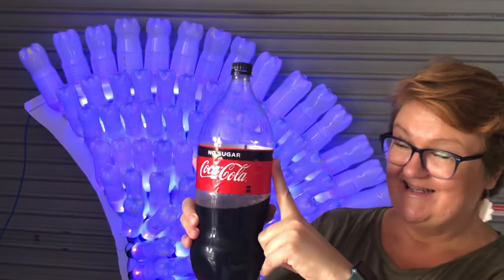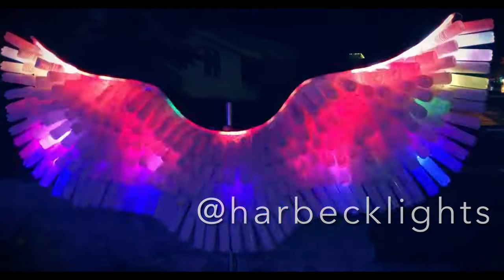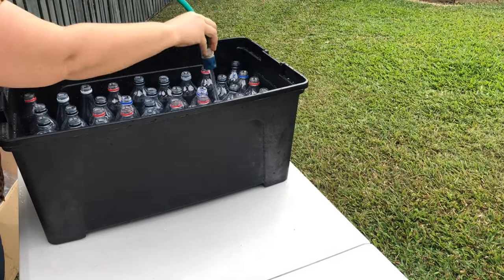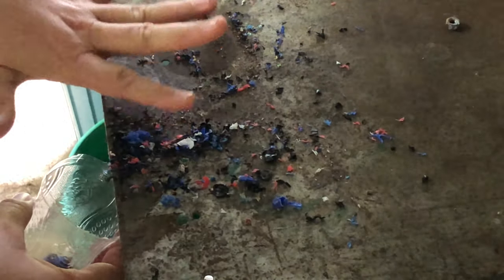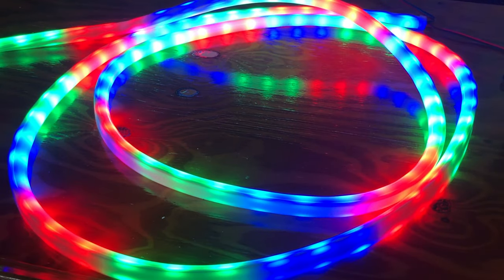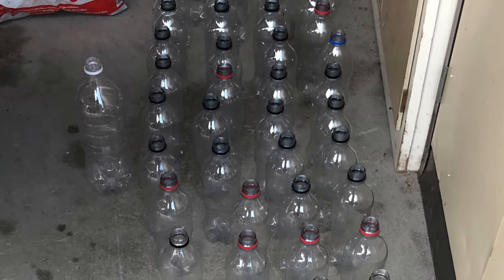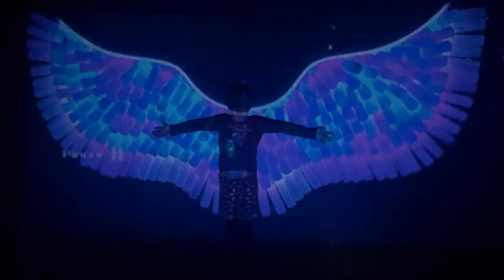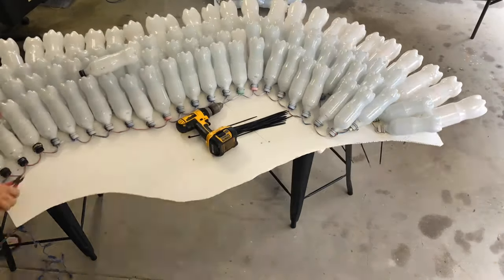Angel Wings Build Part 1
shareacoke selfieangelwings bottleangelwings Behind the scenes build of these epic angel wings. All made from recycled coke bottles and inspiration from Harbecklights.

0:00 Intro

0:29 Harbeck Lights Inspirational Video
1:13 Cleaning Coke Bottles
1:59 Meet Harry Potter
2:15 Drilling Holes
2:36 Sending Snow to ELD
3:11 ACL Sydney Expo
4:21 Cleaning More Coke Bottles
4:39 Painting Bottles
4:53 Making The Angel Wings Frame
5:25 Timelapse  Of Wings Assembly